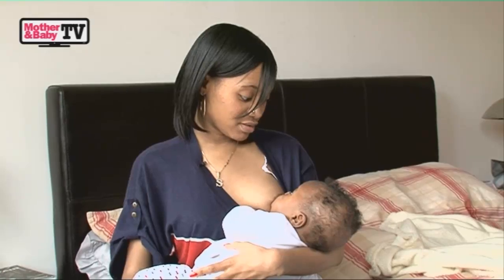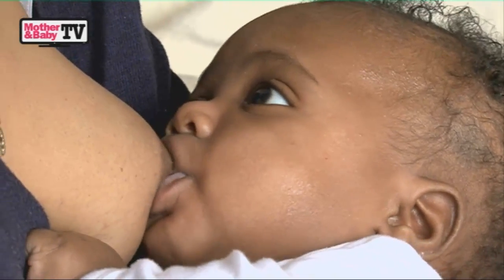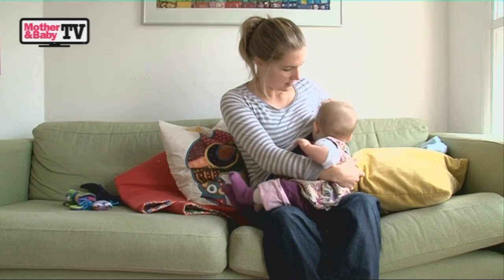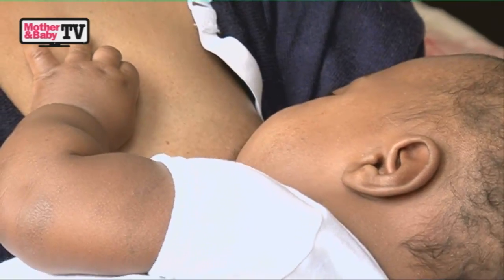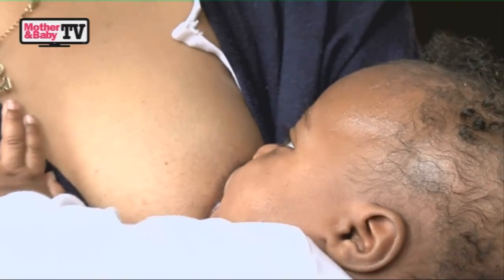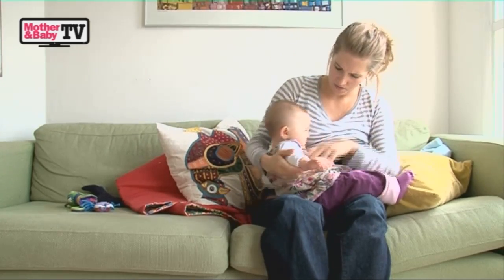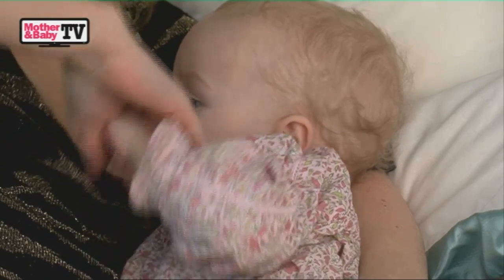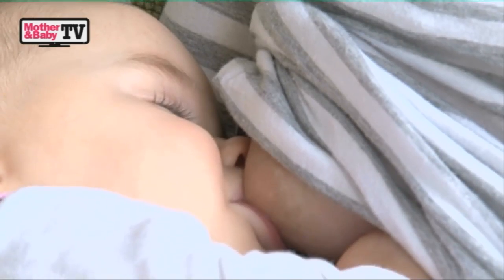Problems breastfeeding your baby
Having  trouble getting baby to latch on to your breast? Get advice from mums like you and experts on the best ways to breastfeed your baby.

Although many women find breastfeeding straightforward, there are some who have problems.  But don't give up because there are ways of relieving them

Sore, cracked nipples
Your baby's frequent attempts at latching on, especially if she doesn't manage it properly first time at each feed, can make your nipples very sore and sometimes cracked and bleeding. But, uncomfortable as it may be, the best cure is actually to keep on feeding, but making sure your baby is correctly positioned at the breast.

Engorgement
When your milk first comes in, your breasts become very full and engorged. Engorgement can also occur later if you don't alternate breasts when feeding. Feeding your baby relieves the condition. Engorged breasts can flatten out your nipples, making it more difficult for your baby to latch on. If this is the case, express a little milk by hand before you feed her.

Blocked ducts
A blocked milk duct can sometimes cause a hard, tender red patch to appear on your breast. Make sure your bra is not too tight and feed your baby from the affected breast first, leaning forward slightly as this will help to empty the breast. Putting cold Savoy cabbage leaves from the fridge into your bra to the soothe your breast often helps. Standing in a warm shower and gently stroking a comb down the affected part of your breast may help to ease the blockage. Talk to your midwife, health visitor, GP or breastfeeding counsellor if there is no improvement within a couple of days.

Mastitis
This is usually caused by breastmilk collecting behind a blocked milk duct, although it can also be caused by an infection. Your breast will become hot and tender and you'll develop a high temperature and flu-like symptoms. If you have these symptoms, see your health visitor or midwife as soon as possible so you can start a course of antibiotics.

Thrush
If you suffer from intense pain inside your breasts during or after breastfeeding, have cracked nipples that won't heal or very sensitive nipples, you may have thrush, which may have been passed on orally by your baby during breastfeeding. Talk to your GP, midwife or health visitor about getting treatment.

Using nipple shields
Nipple shields - flexible silicone protectors with holes at the top, which are placed over the nipple - may help to ease the pain while feeding. They can be difficult to keep in place if your breasts are very full. Use them only to give your nipples a couple of days rest, otherwise your baby may get used to them and find it hard to return to your breast.

Let down
Let down - a reflex that starts your milk flowing down your milk ducts - can be felt as a slight tingling sensation, or it can be quite uncomfortable. It can take anything from a few seconds to a few minutes, depending on how relaxed you are. If you do find it uncomfortable, make sure you are wearing a well-fitted bra, don't wear tight tops and avoid carrying bags that brush against your breasts and cause discomfort.